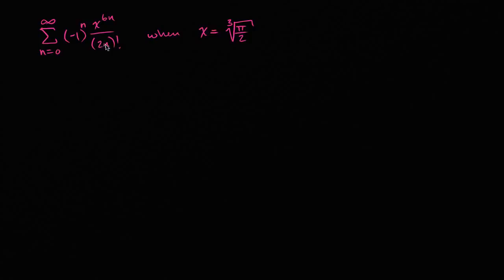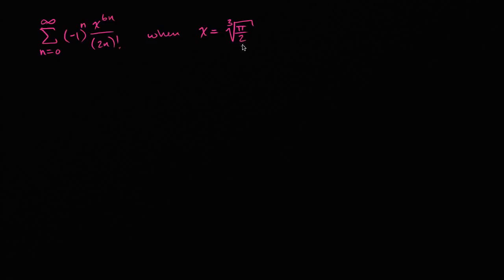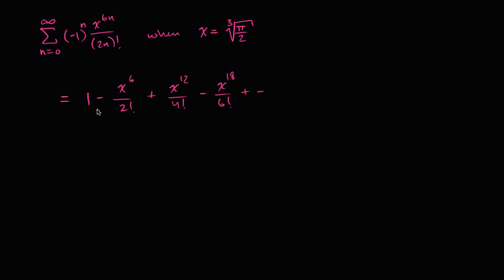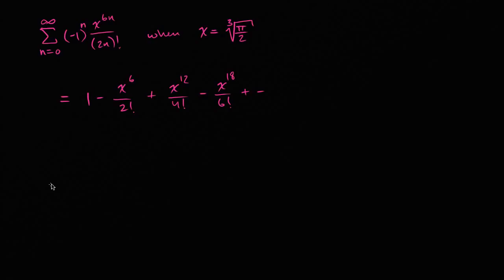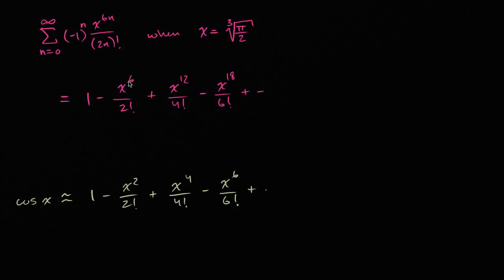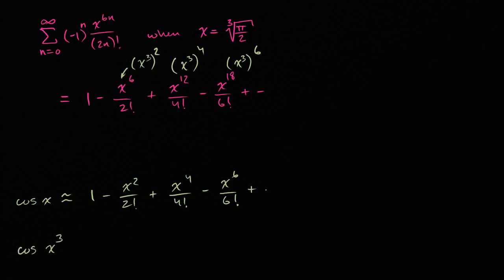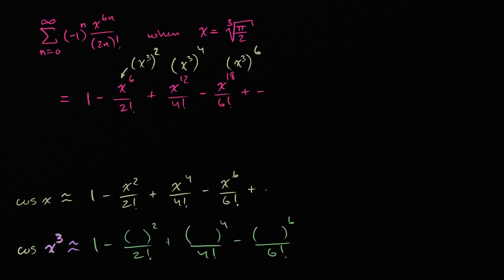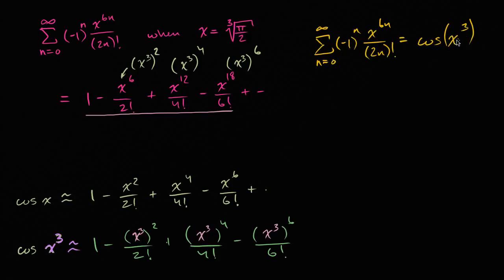Evaluating power series for mystery function